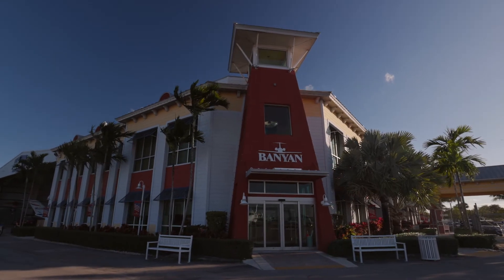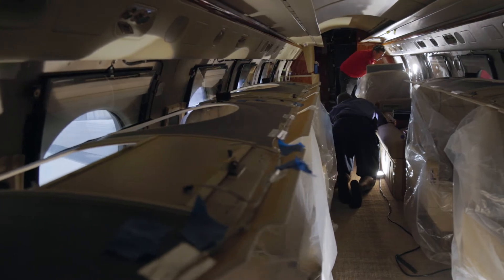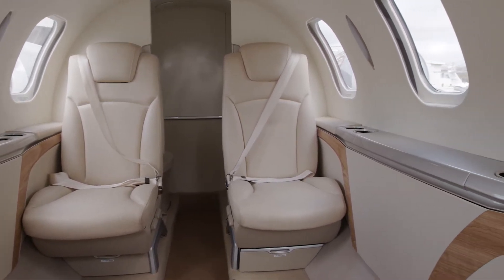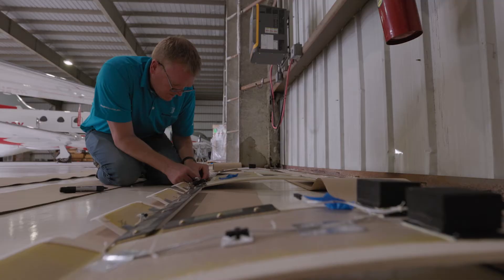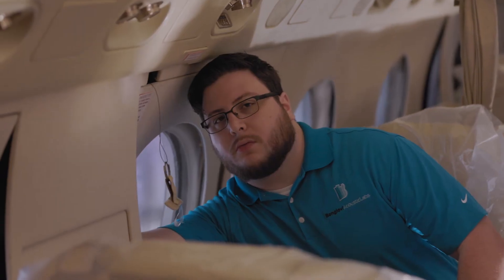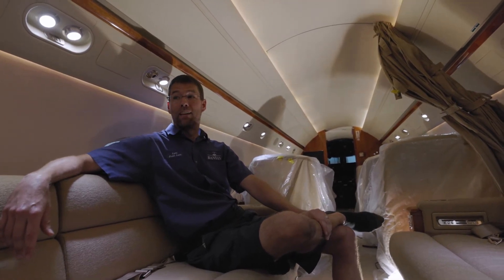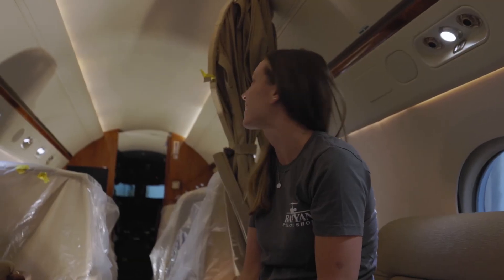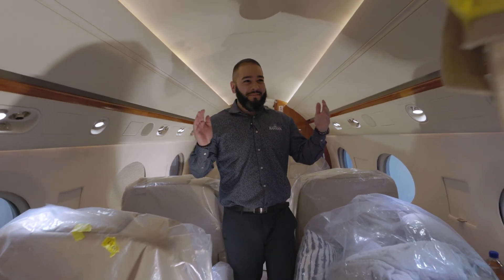Gulfstream G550 Bongiovi Speakerless Audio System Installation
Banyan Air Service installation of the Bongiovi Aviation Spearkerless Audio System on a G550.